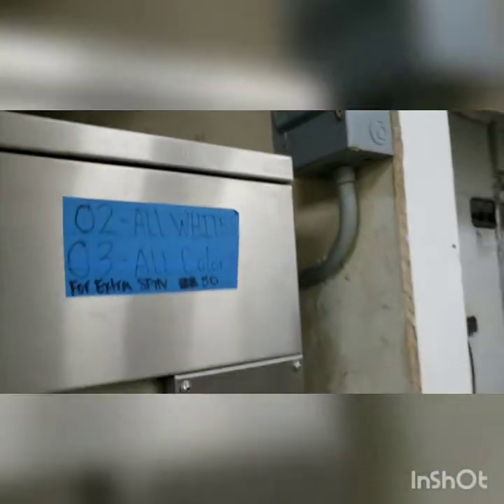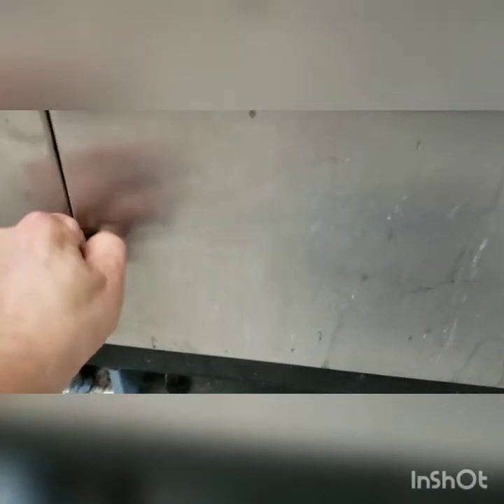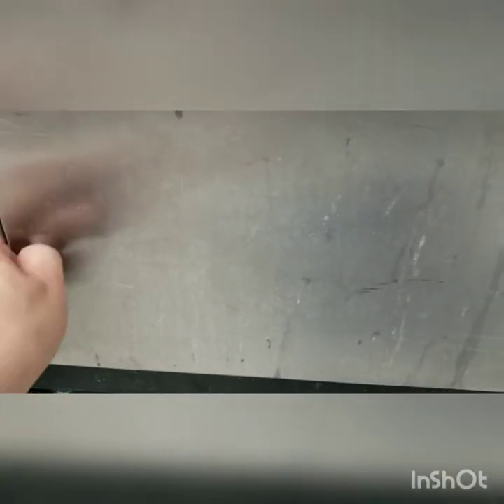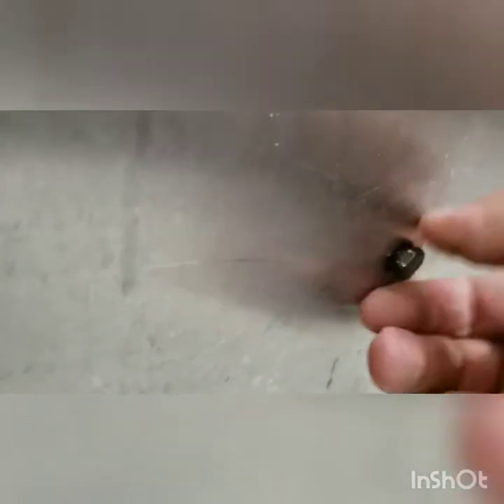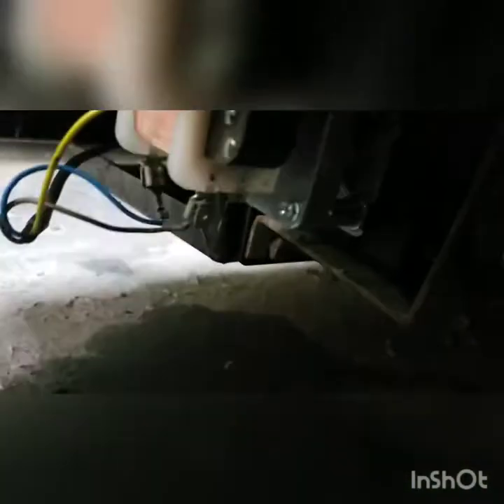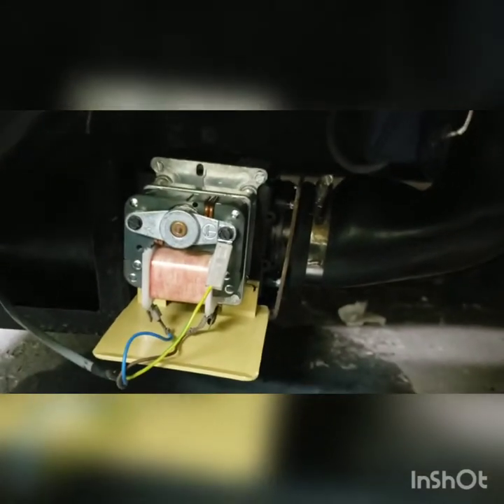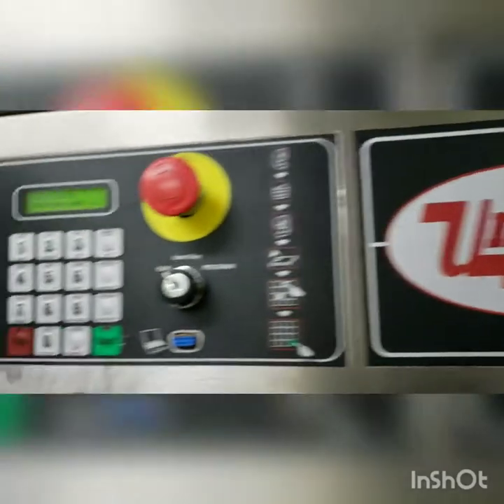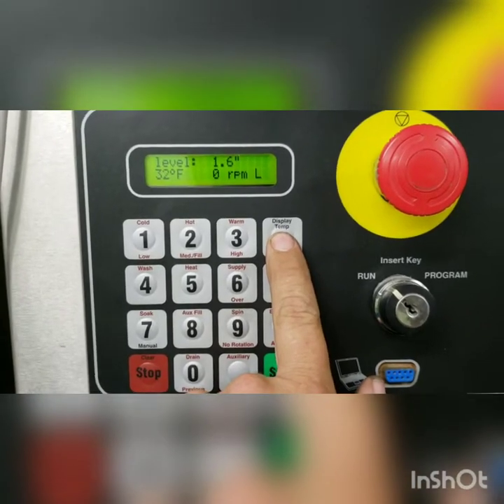Change drain valve on Unimac 75pvq universal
Quick Step by step instructions

Musician: @iksonofficial

Musician: @iksonofficial